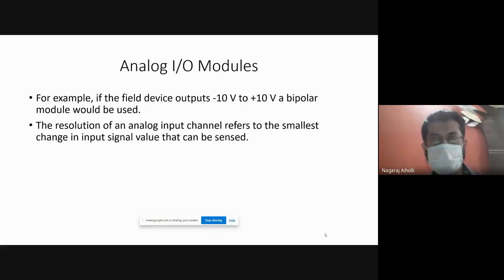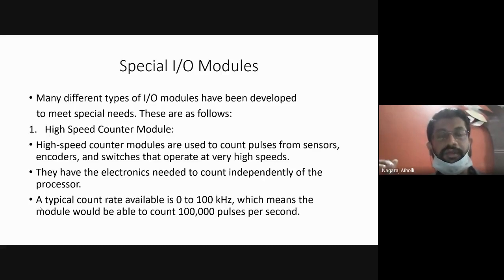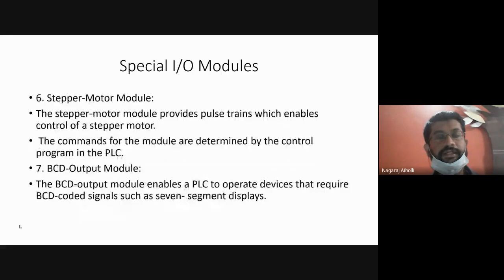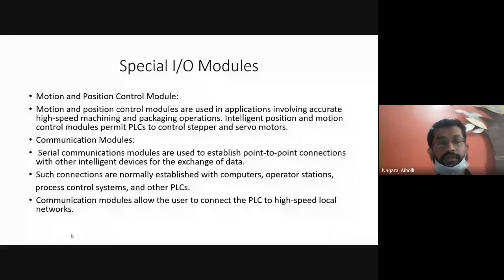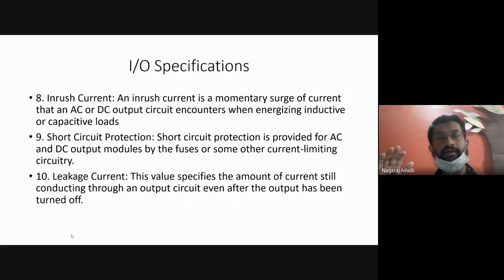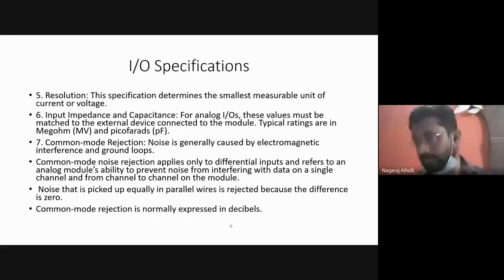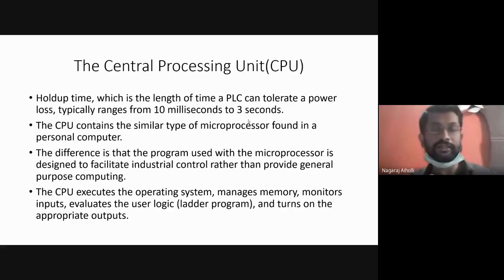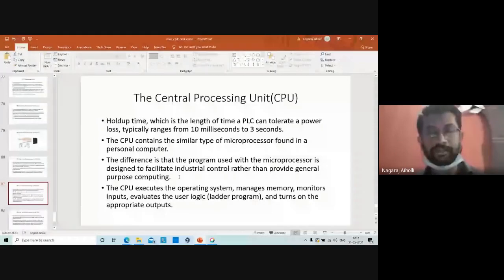JCE EE PLC and SCADA Class 10